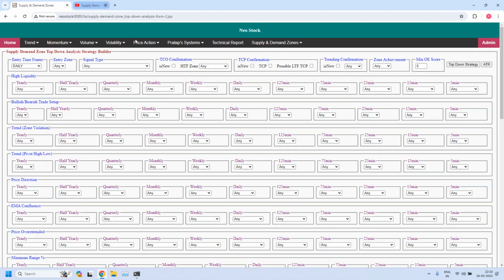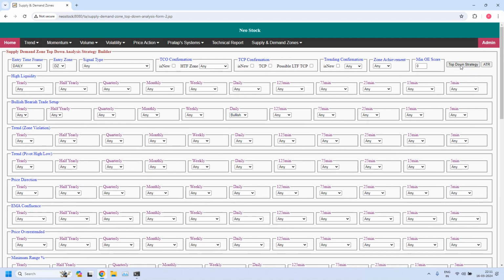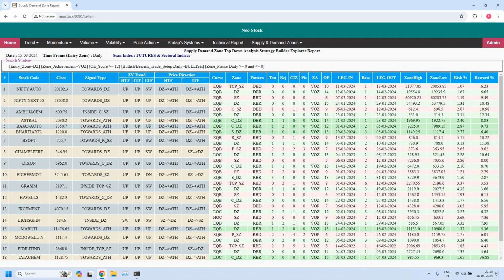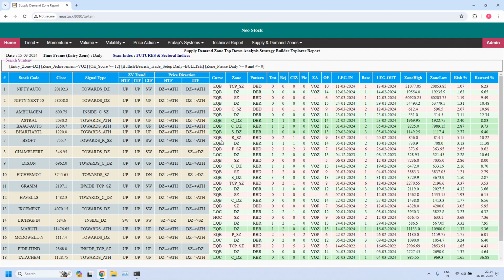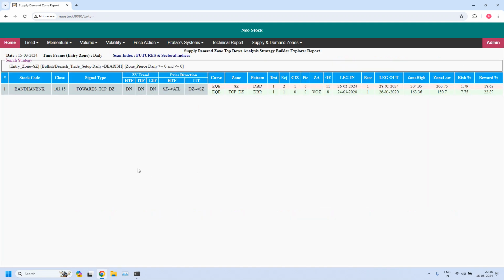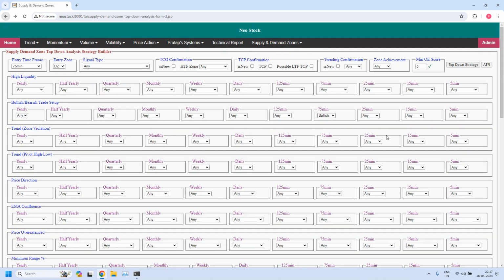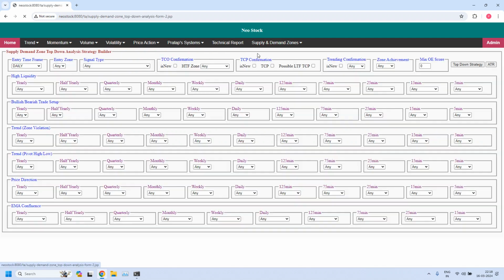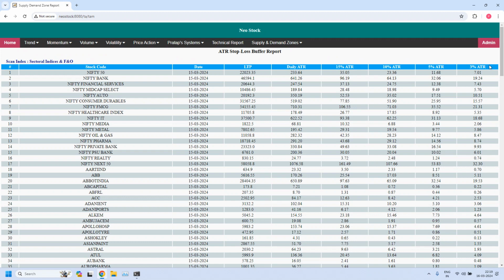15-Mar-2024 - MIT, WIT stocks - Bullish & Bearish Trade Setup Supply Demand Zones, Stop Buffers